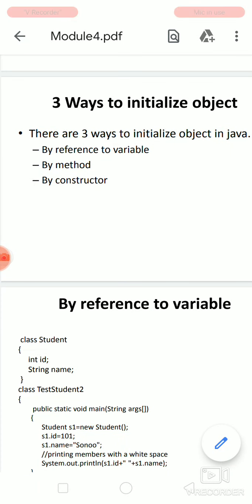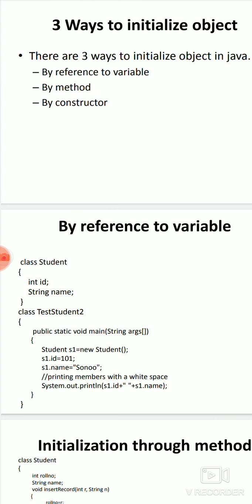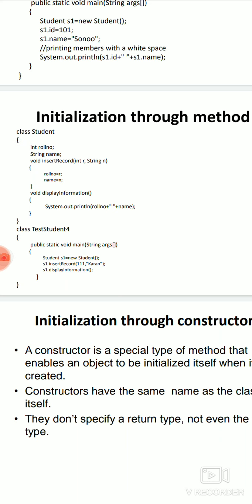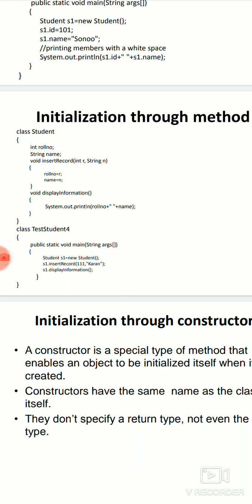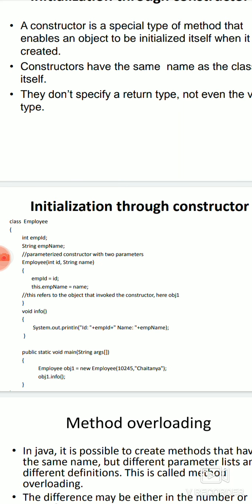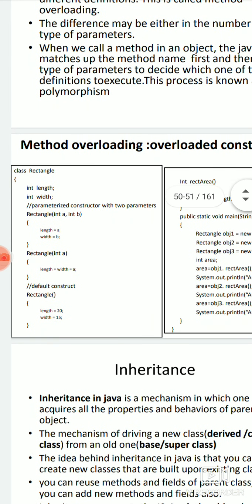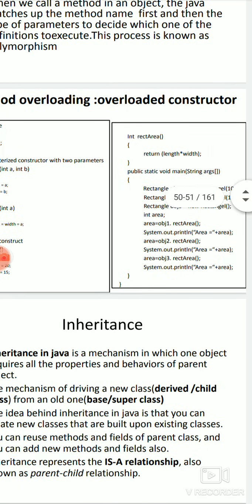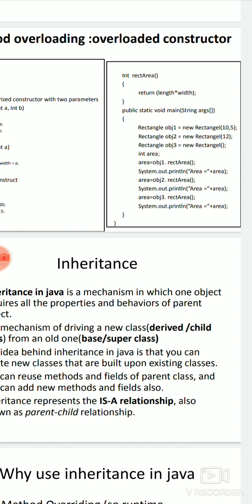May 10, 2020